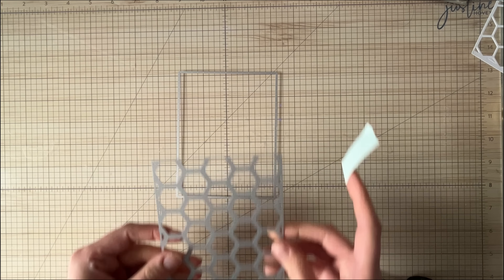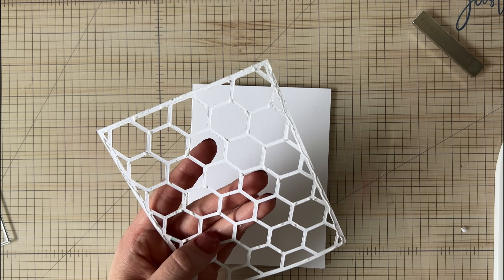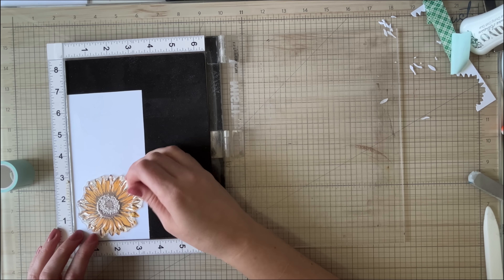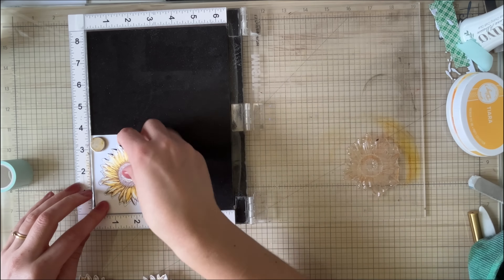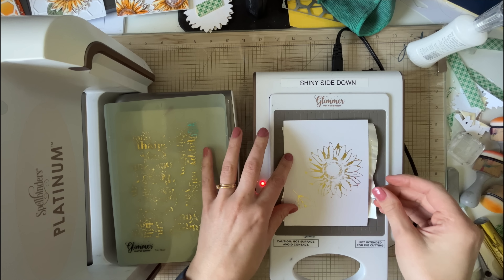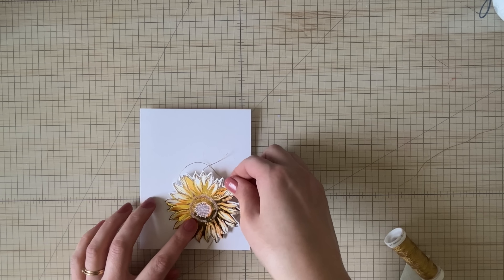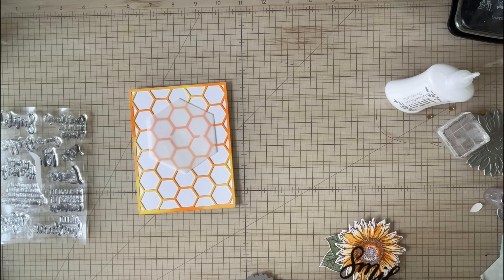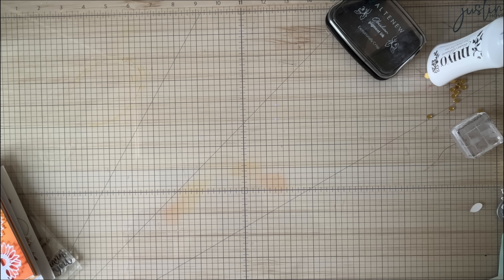I Launched my OWN craft line!!!!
A big thank you to Craft Stash for helping make this happen!